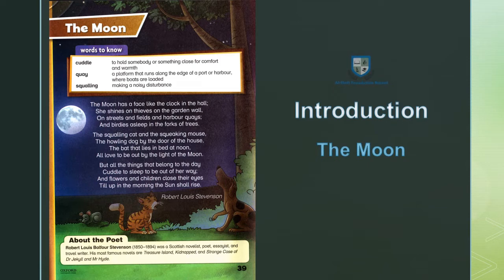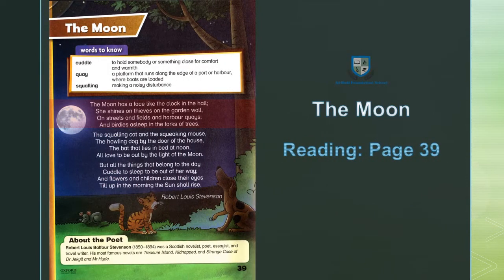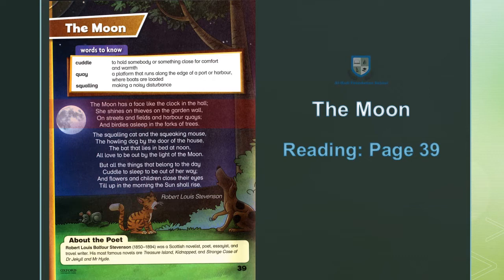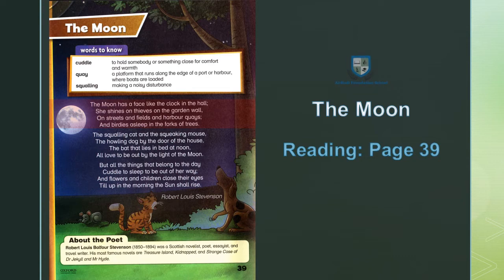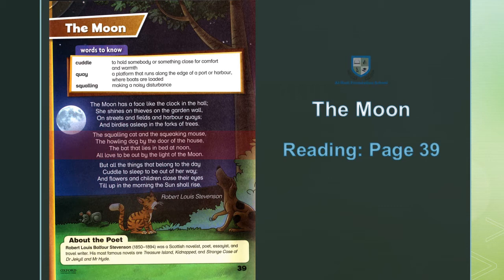Class 3 - English - The Moon - August 17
Scheduled for August 17